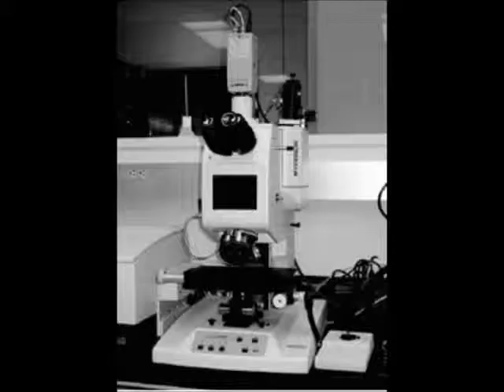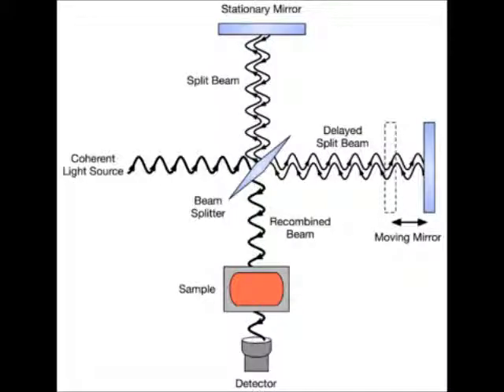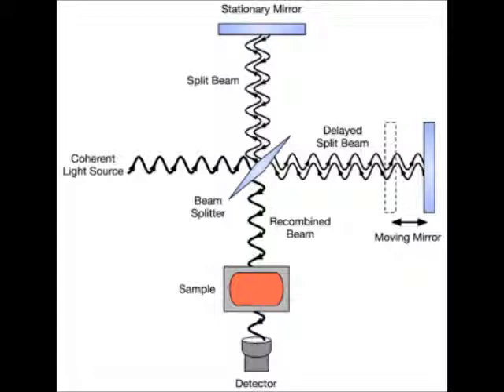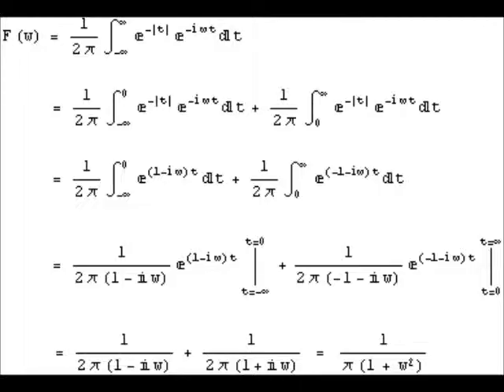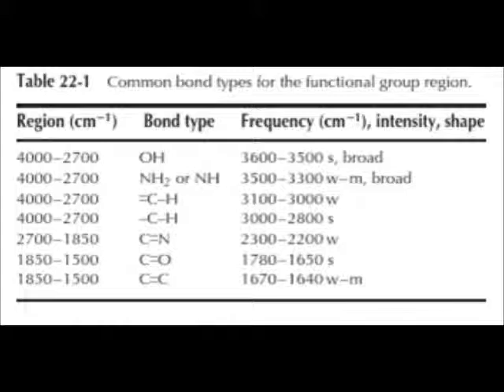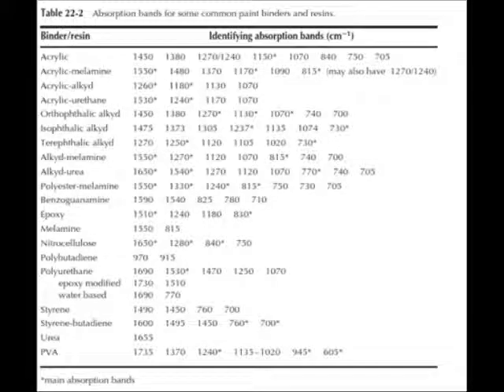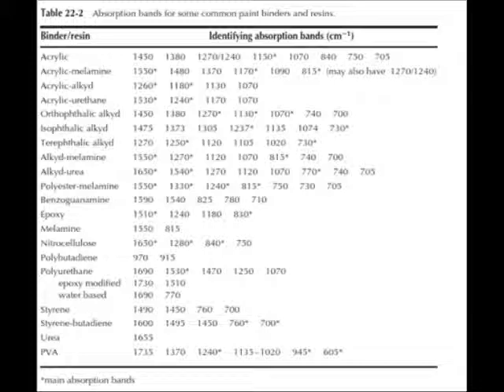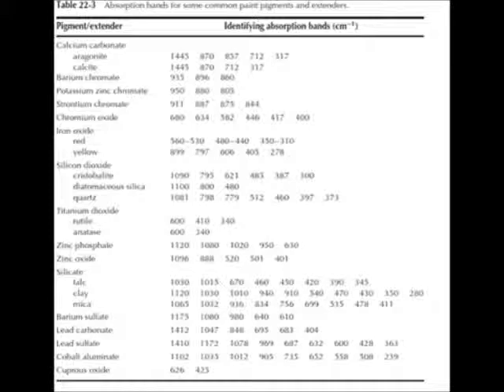Micro FTIR, FTIR microscope